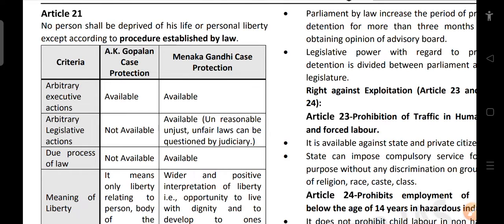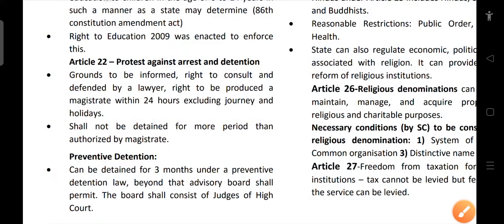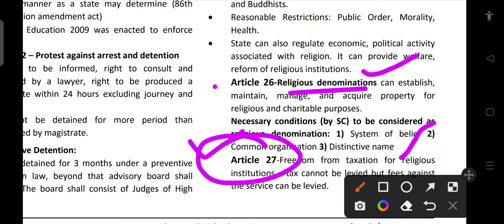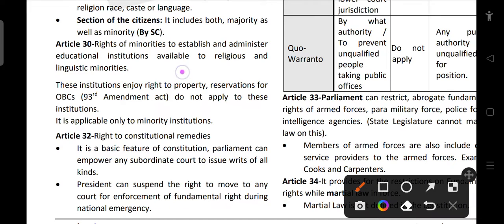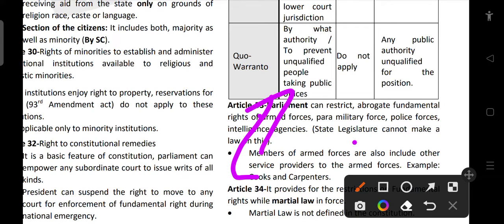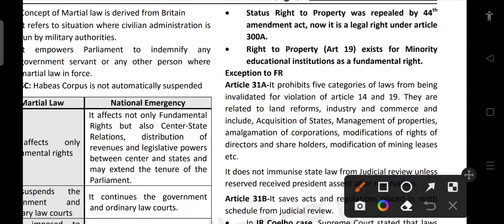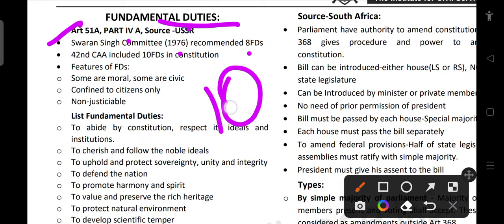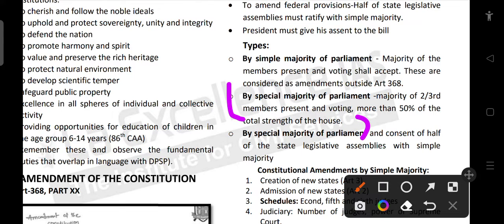D2.2 FR- 2 | POLITY STATIC SERIES | UPSC